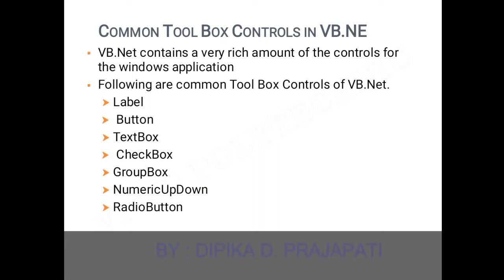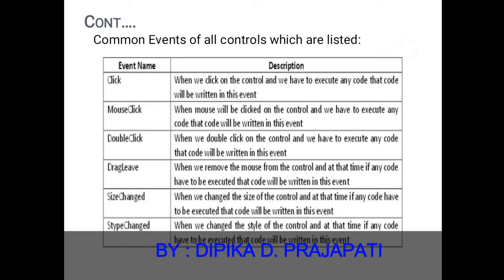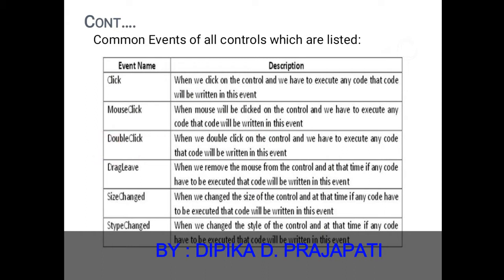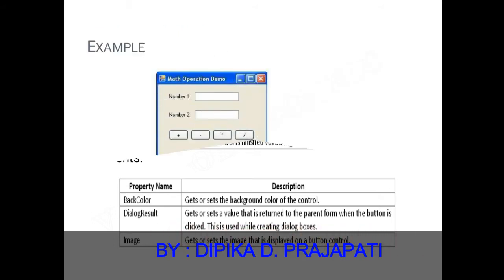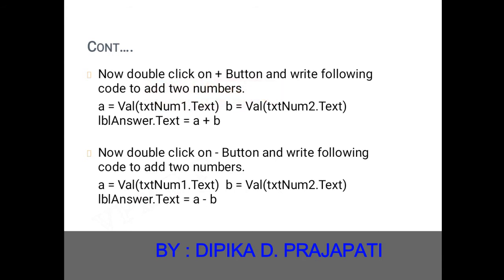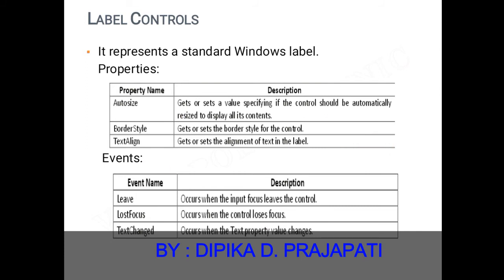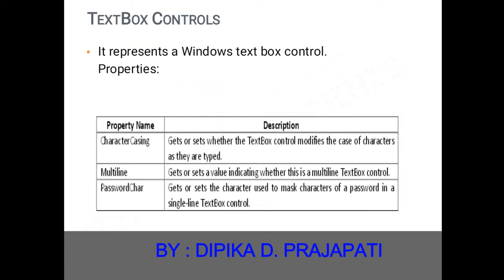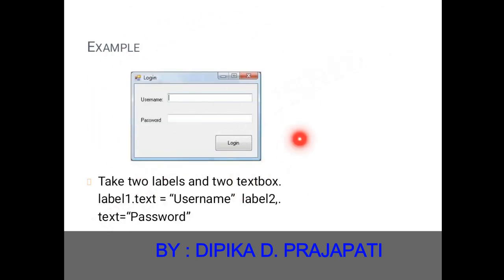BUTTON LABEL TEXTBOX WINDOWS FORM CONTROL